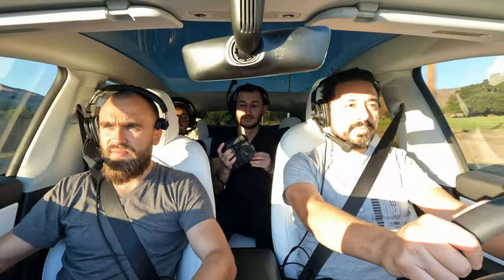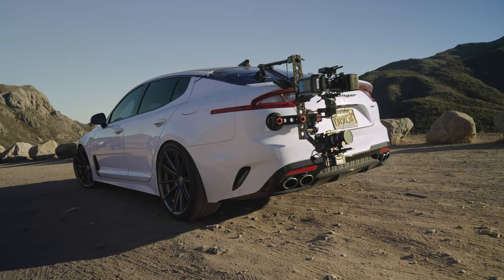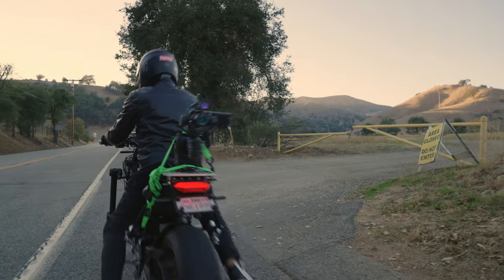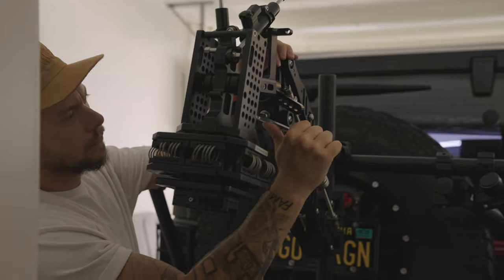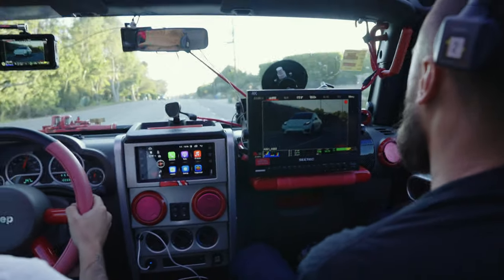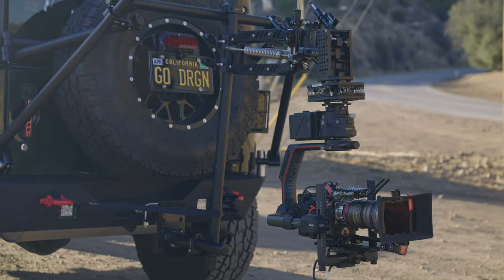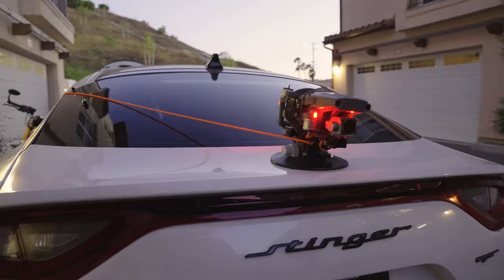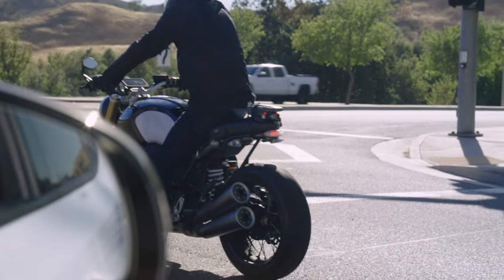Car Commercial type shots using Blackarm + Red Weapon Helium VS DJI Mavic 2 Pro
In this video I teamed up with Armando Ferreira to show you we to get rolling shots using Blackarm and Red Weapon Helium with Angenieux EZ Cine Zoom and Mavic 2 Pro mounted to back of a motorcycle.
it's a two part video and the other part you can watch at Armando's channel.

Gear I Use to Make Videos:
1. Canon C200
2. Canon Eos R5
3. Sennheiser AVX-MKE2
4. Sigma Art 18-35mm
5. Sigma Art 50mm
6. Aputure 300x
7. Apple iMac 27
8. G-Drive 16tb RAID
9. Arri Skypanel
10. Boom Mic